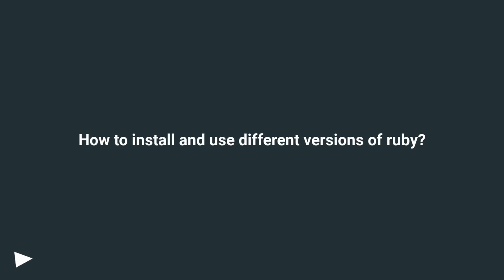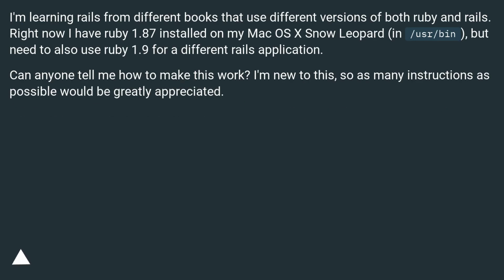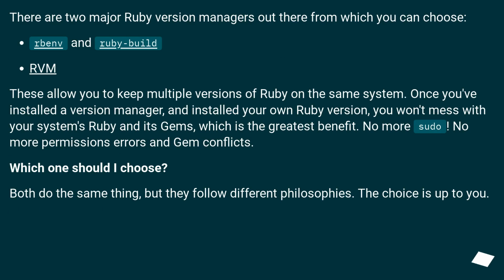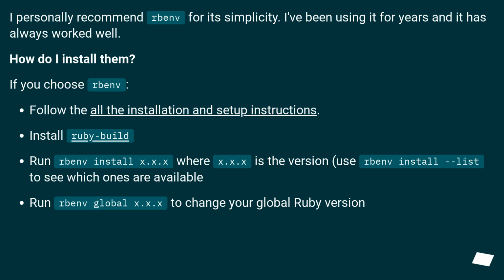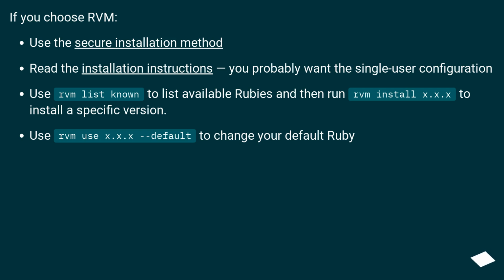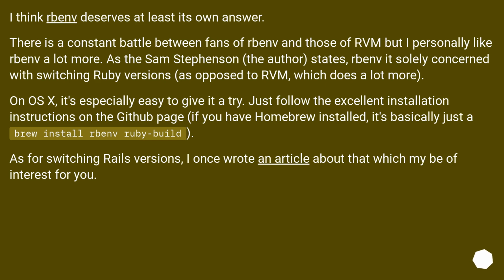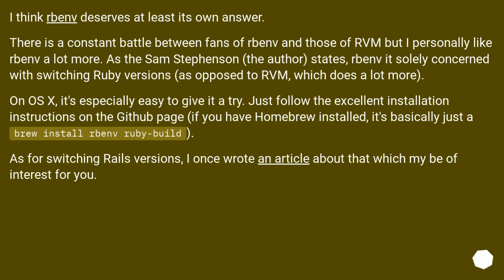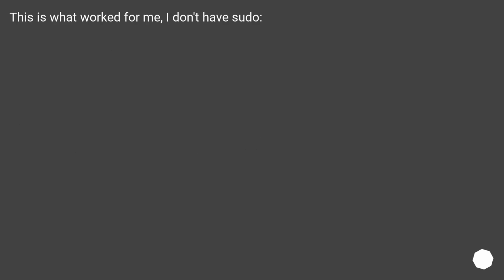How to install and use different versions of ruby?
Chapters
00:00 Question
00:35 Accepted answer (Score 47)
02:40 Answer 2 (Score 8)
03:30 Answer 3 (Score 1)
04:53 Answer 4 (Score 1)
05:23 Thank you